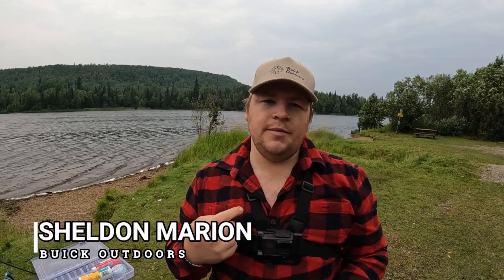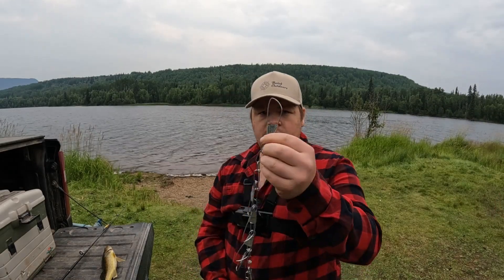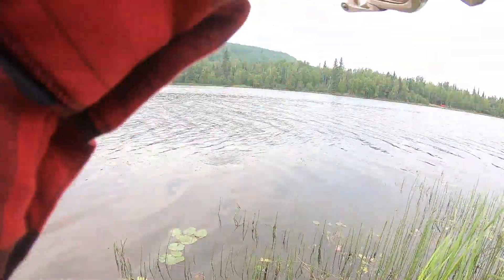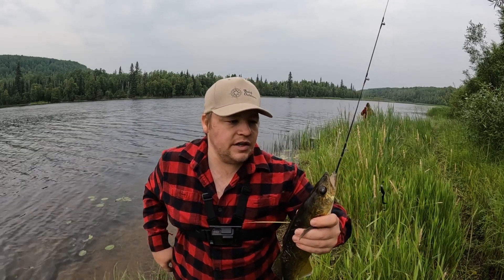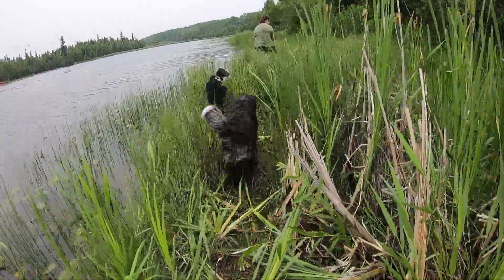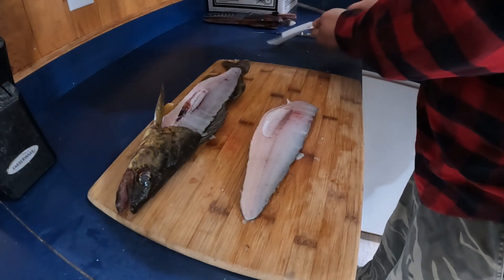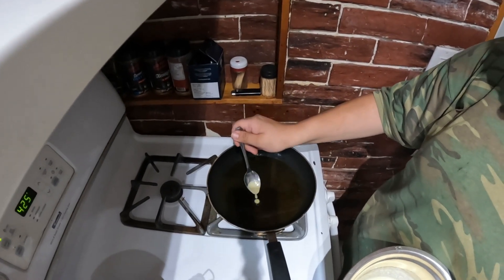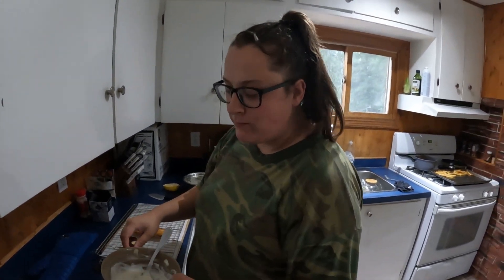Walleye in BC!? - Catch Clean and Cook Cameron Lake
Shelby and I headed out to Cameron Lake in Northern BC, just outside of Hudson's Hope. We were told that there is Northern Pike and Walleye in the lake so we tried our luck fishing with some jigs and caught some great fish!